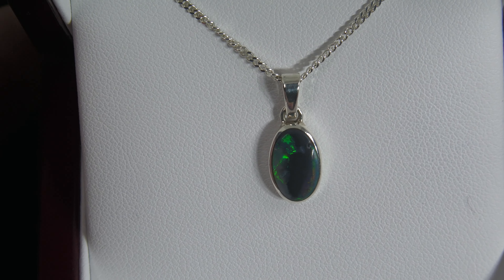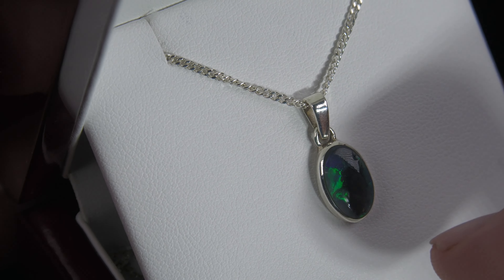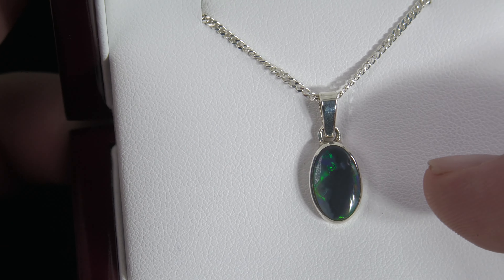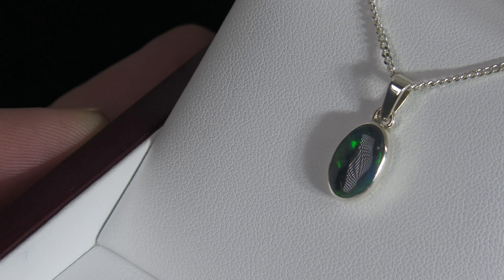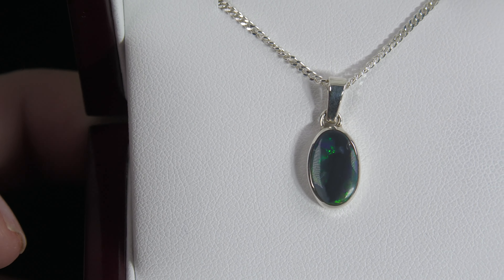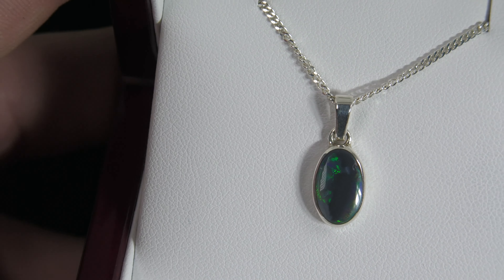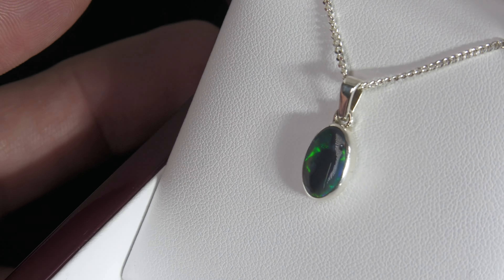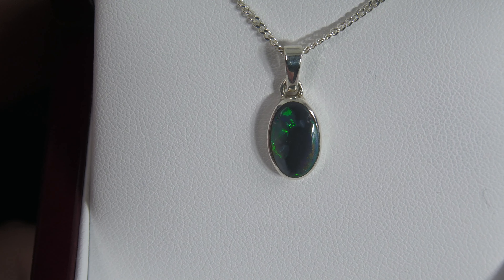Sparkling Green Solid Natural Lightning Ridge Black Opal - Silver Pendant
Opal Shop, Gift Shop, Jewellery Shop, Opal Museum, only deals in real opals, excellent reviews, worldwide shipping